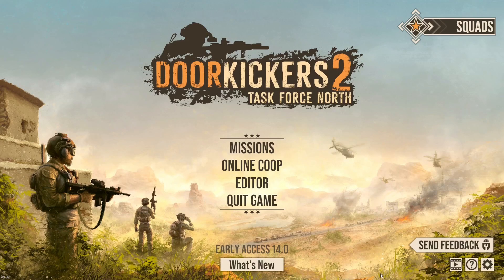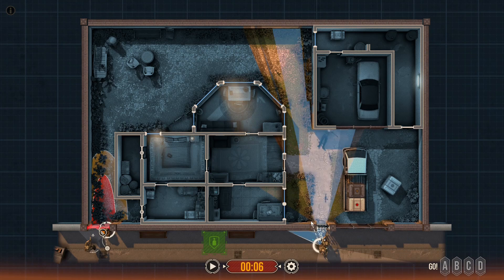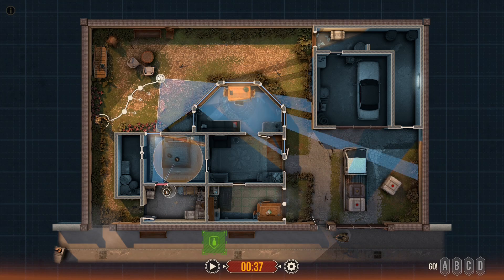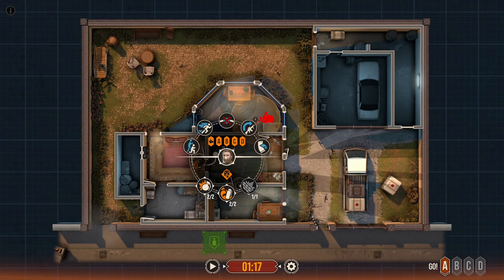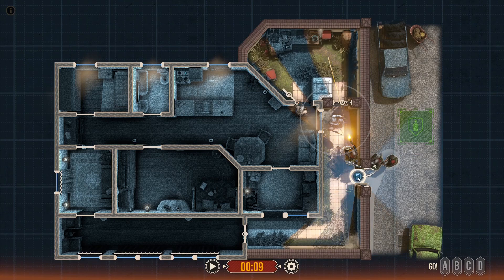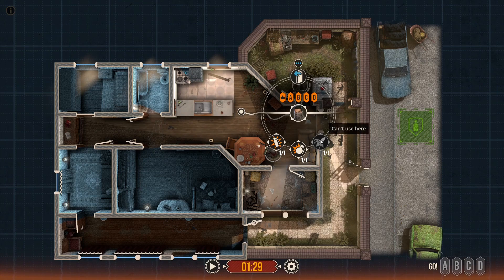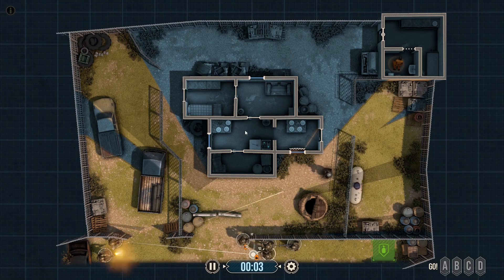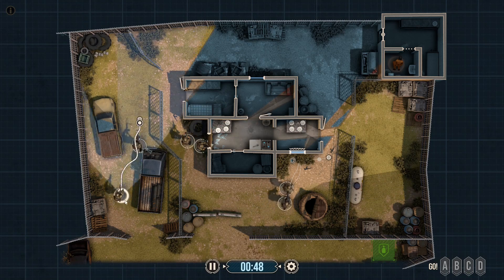Door Kickers 2 Task force north gameplay (how not to raid)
In this door kickers 2 gameplay video I did 3 door kickers 2 task force north missions. They were pretty epic but Their might have been some mistakes made. As always I want you to let me now what games and video Ideas you want to see. I will read and respond to all the comments.